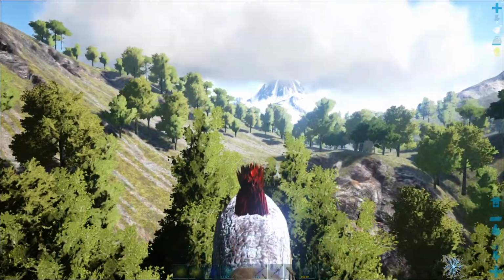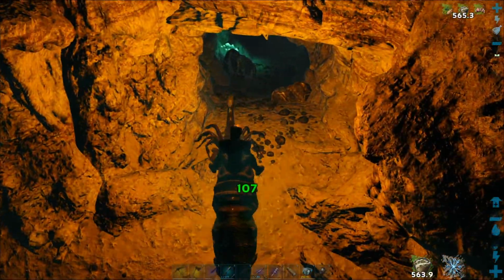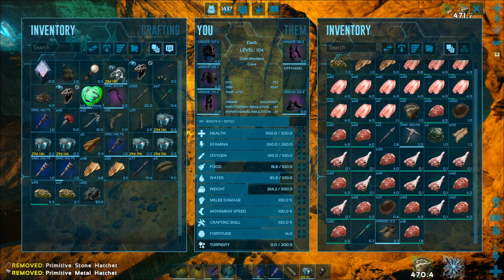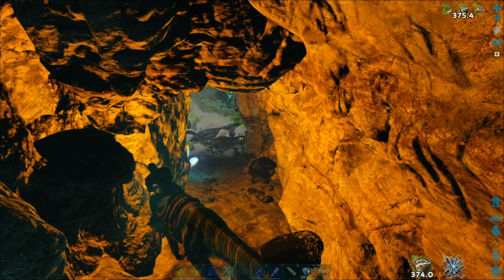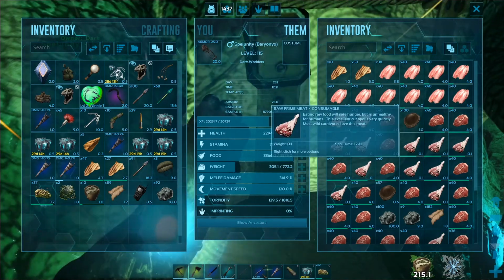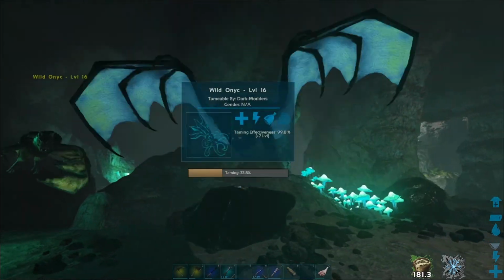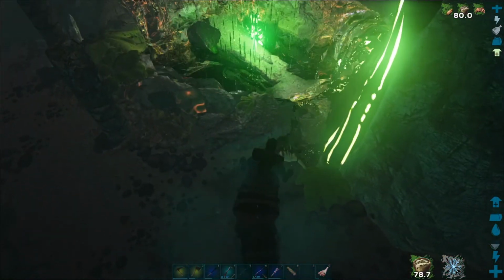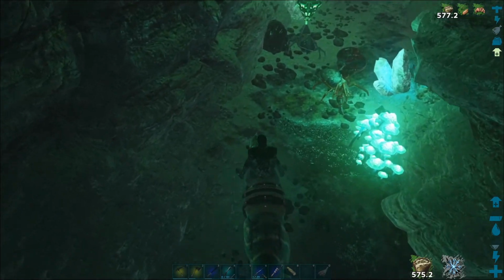Ark Survival Evolved: Central Cave & Artifact of The Clever (NeXeN Loots)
2nd cave to plunder and 2nd verse same as the first. Lets go spelunking with Spelunky.